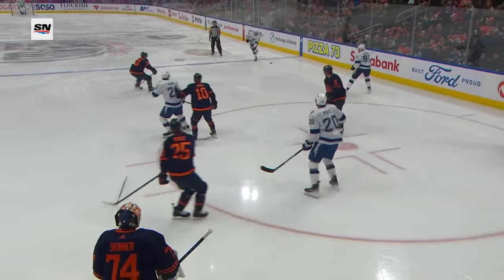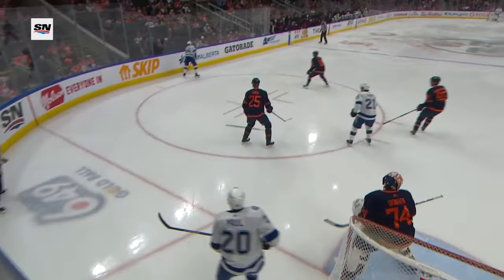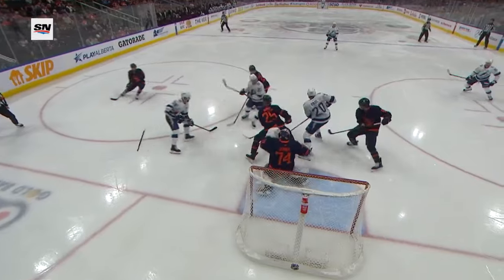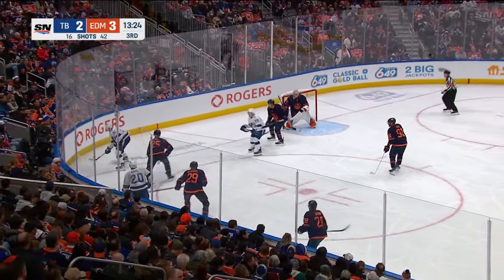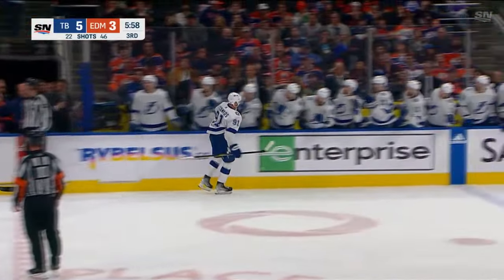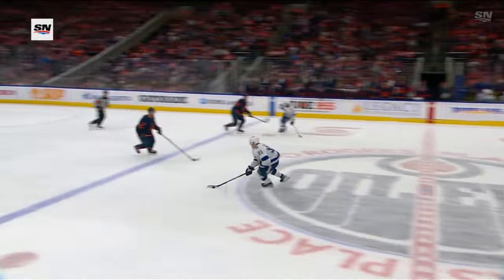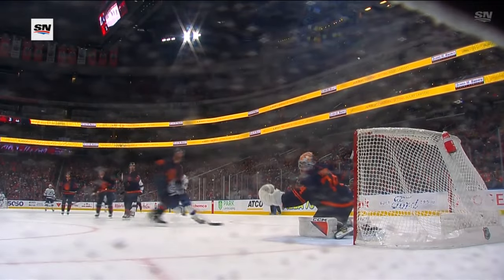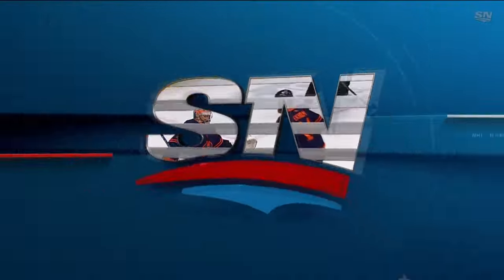Lightning's Steven Stamkos Goes Post-And-In To Complete 12th Career Hat Trick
Watch as Steven Stamkos scores three goals against the Edmonton Oilers to record the 12th hat trick of his career.